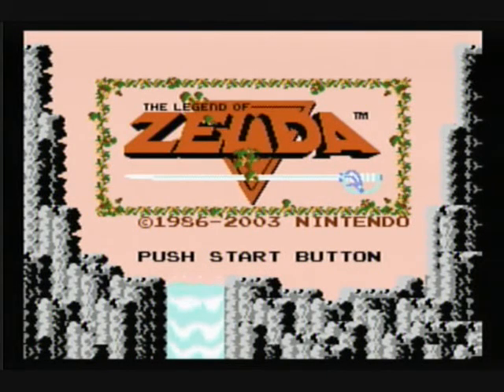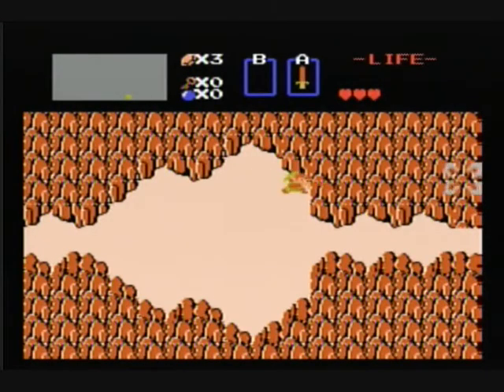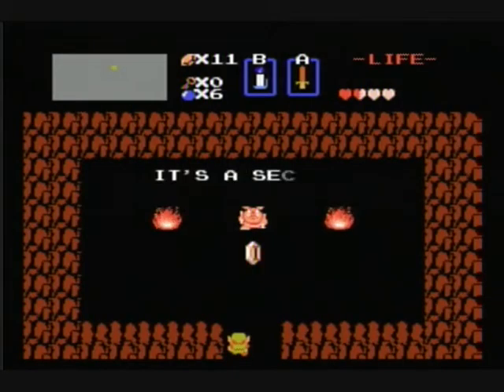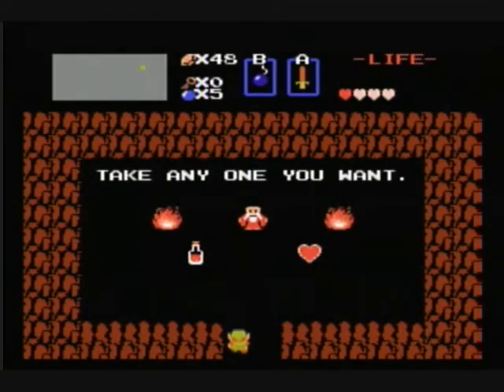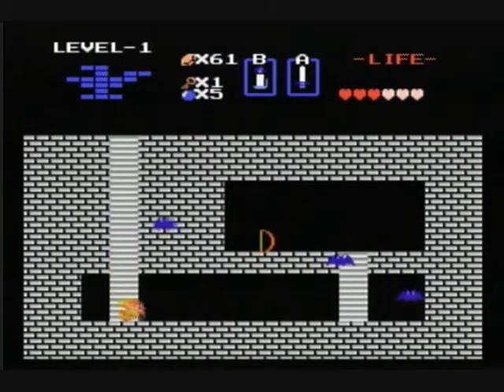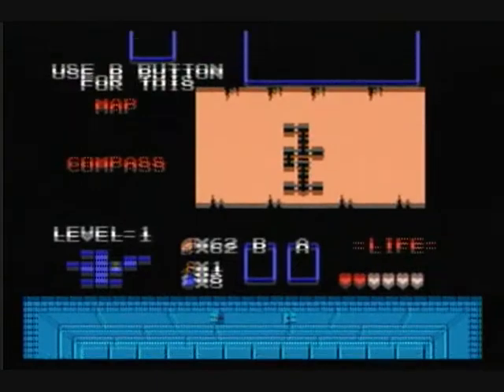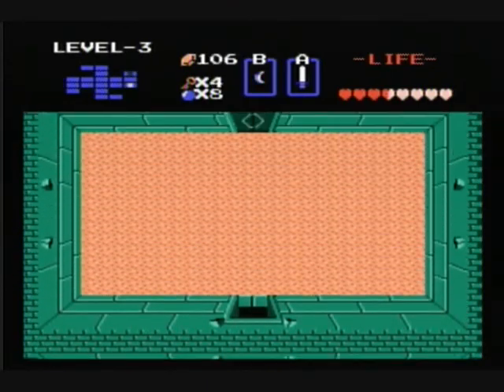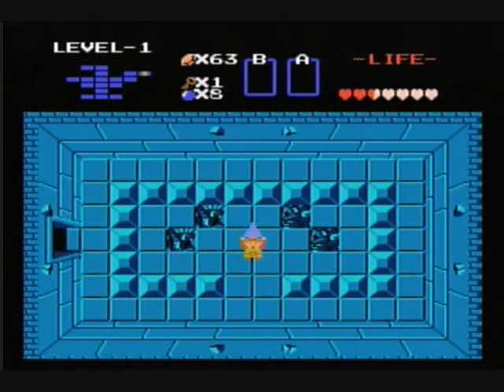The Legend of Zelda Mini Review (NES)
This is a mini review of The Legend of Zelda for the NES! It only shows about a quarter of the game, just in case you haven't played it yet. Done by DodongoBomber of Zelda World.